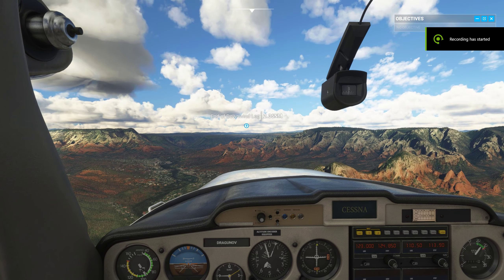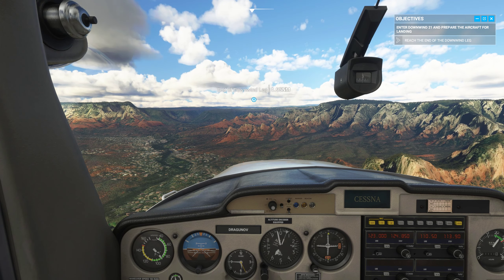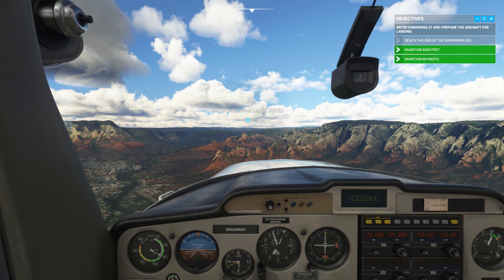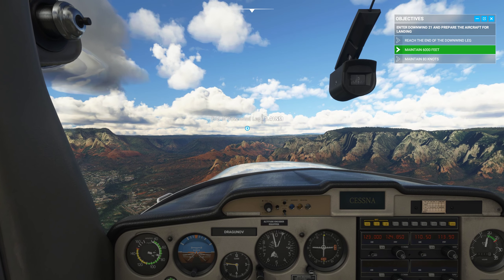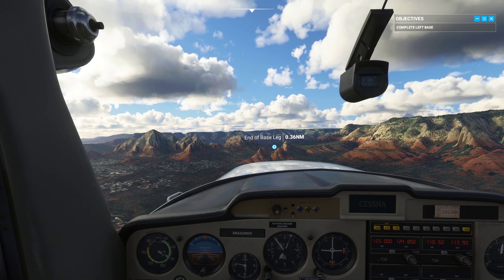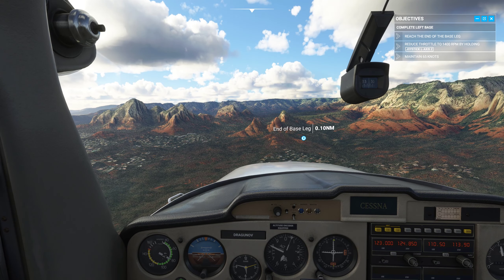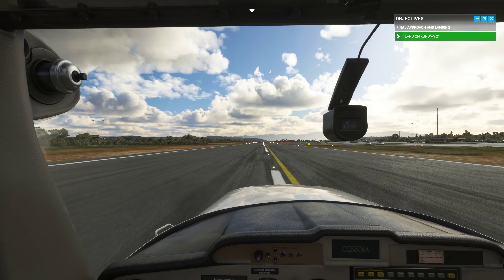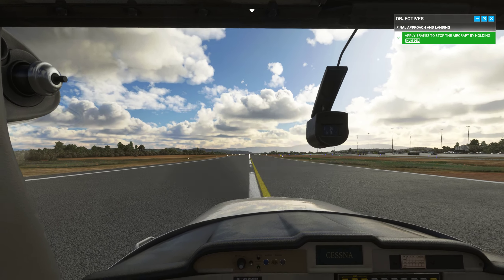First solo flight.